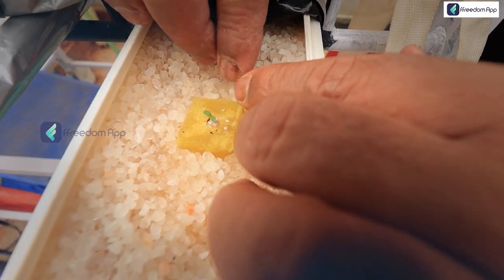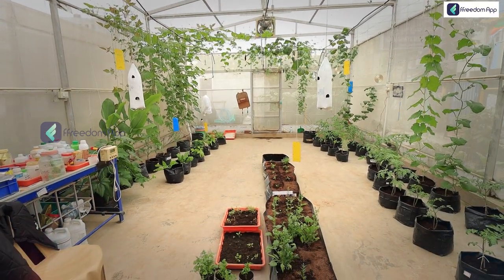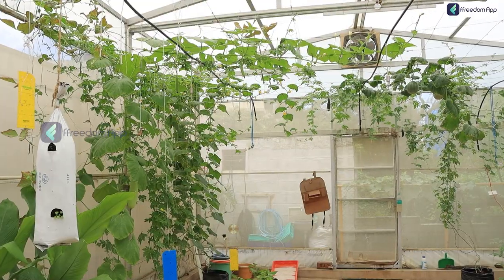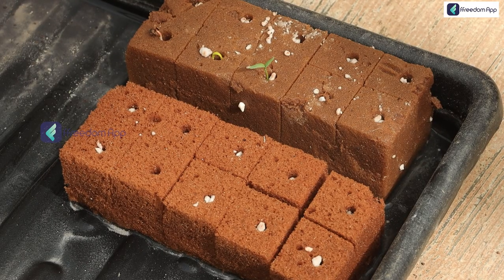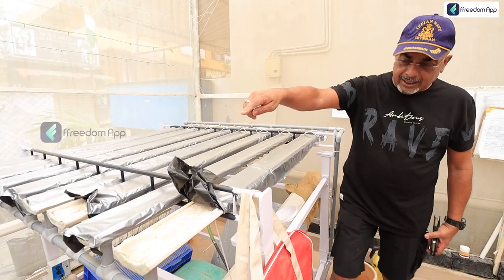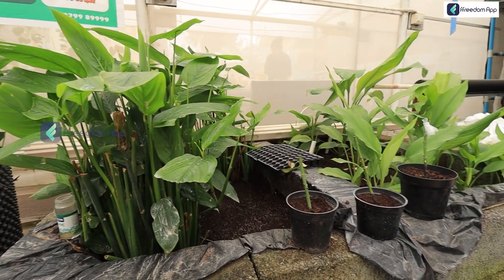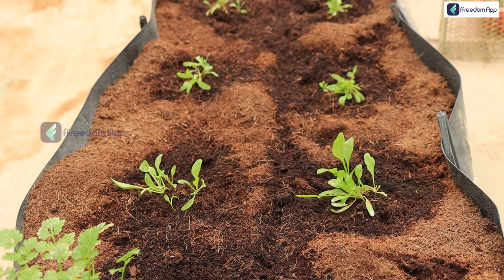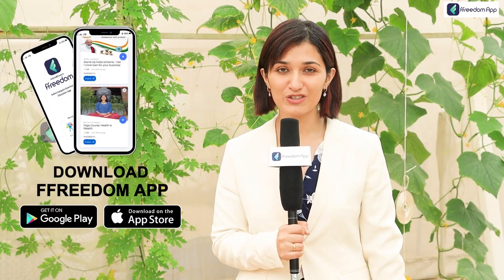Growing Crops Without Soil? Future of Farming | Soil-less Farming | Kirti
Download the ffreedom app from the Play Store or App Store to learn more about this video

Soilless farming is the practice of cultivating crops without soil. The three most popular methods of soilless farming are hydroponic, aquaponic, and aeroponic. The following benefits of soilless farming: improved health and nutritional value due to the higher quality of produce cultivated hydroponically. With soil-less agriculture, the crop is of higher quality because the entire system operates in a regulated environment with clean water and high-quality nutrients. Less worry about chemicals, pesticides, and GMO food.

The agricultural operation may be scaled to any facility size, making it perfect for use in urban agriculture. The veggies grown in hydroponic systems are pretty precise and have a balance of fibre, minerals, and vitamins. Many farmers find it difficult to do this soilless farming. We met some people who are successful in this field. Learn the strategies and marketing ideas from